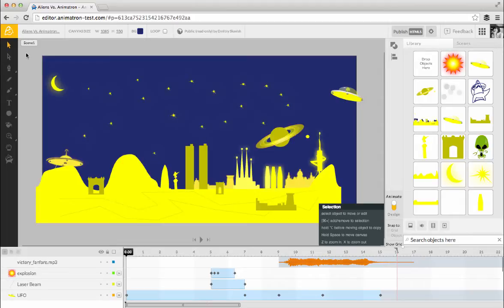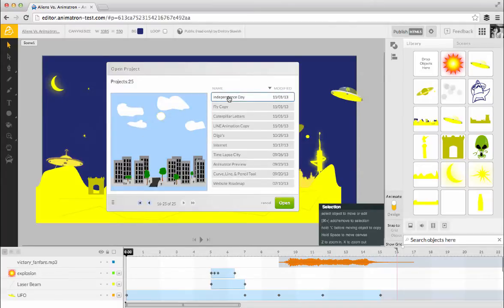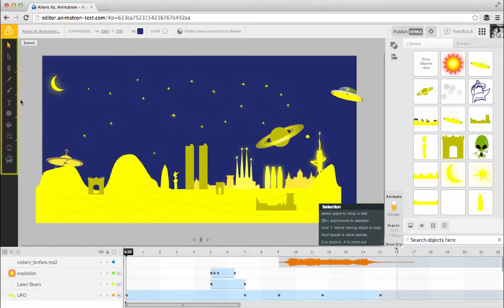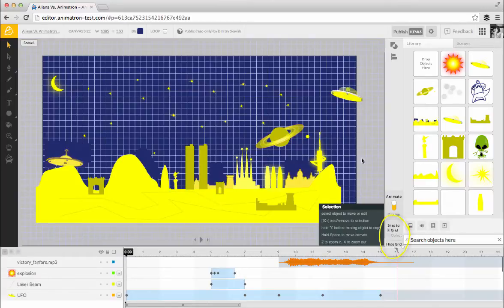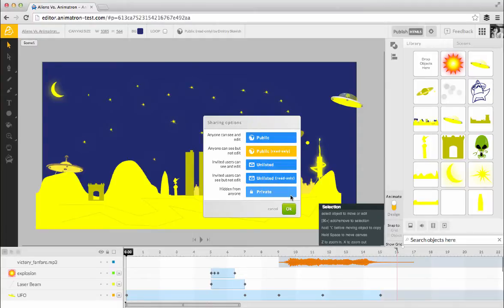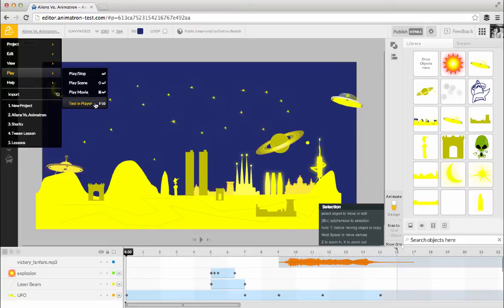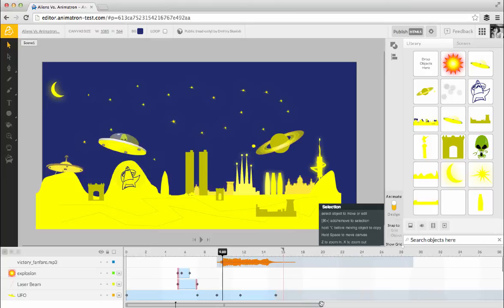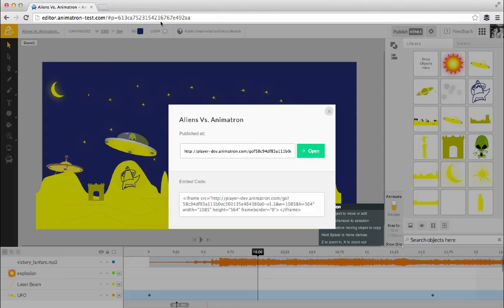Logistics (Tutorial)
A step-by-step guide of the Animatron Editor's menu options, sharing settings, and publishing formats.